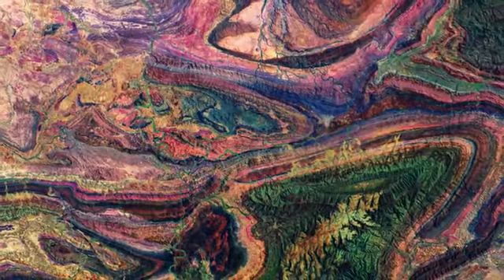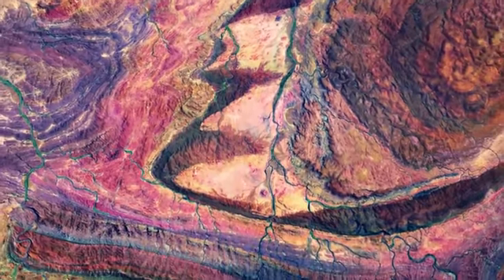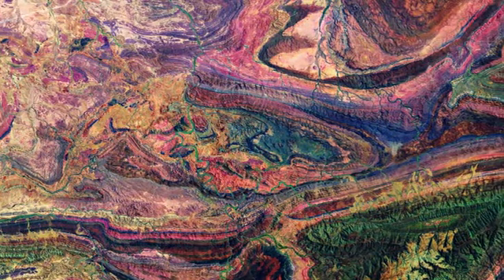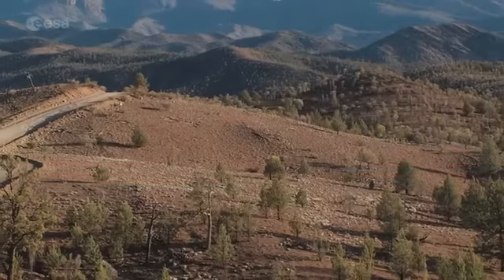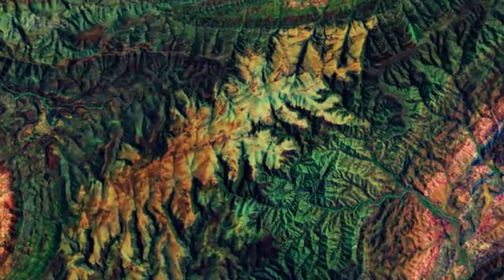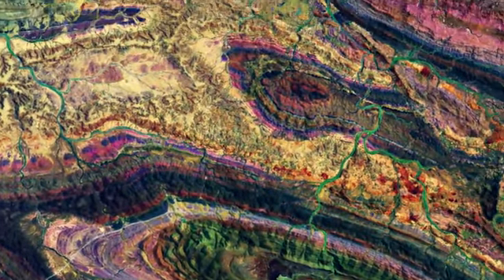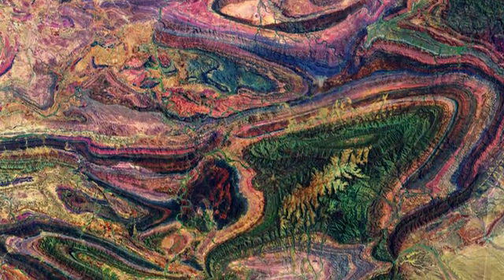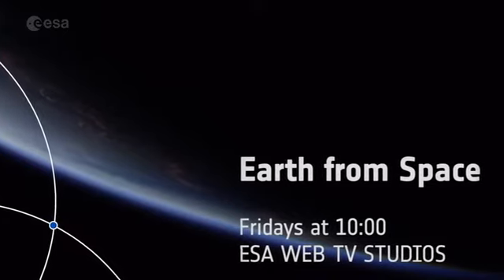2007 028 AR EN